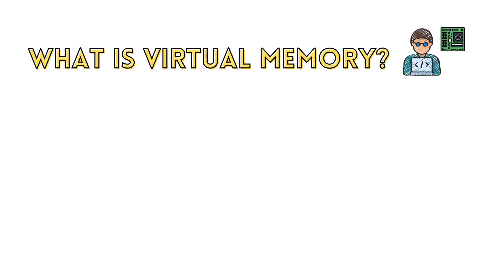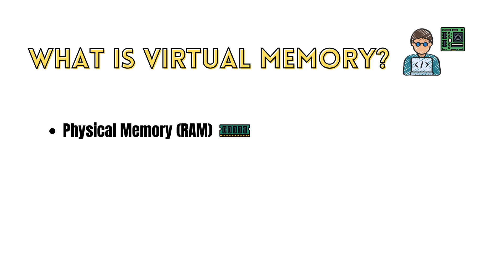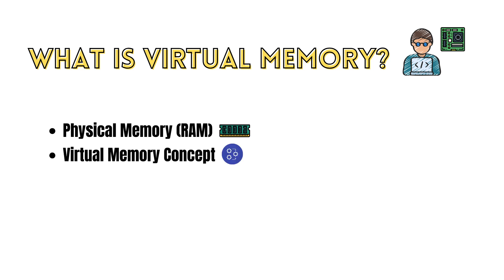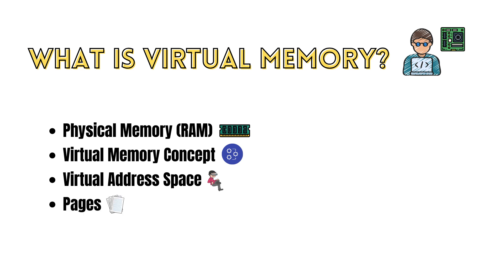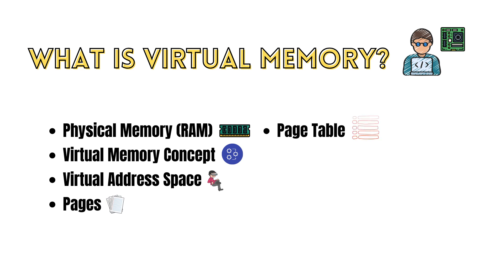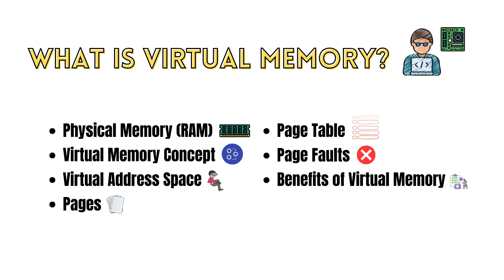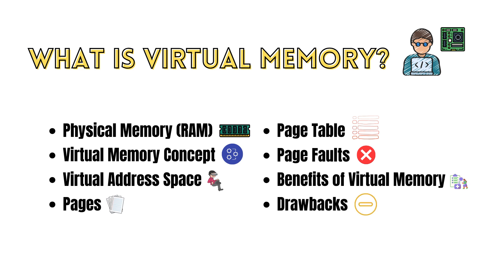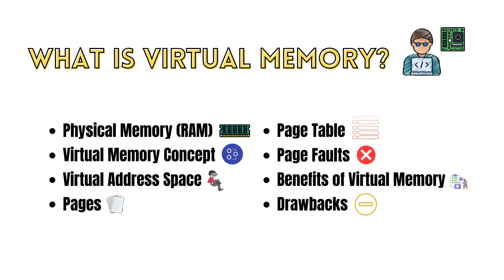What is Virtual Memory? - Computer Science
In this computer science tutorial, we will learn what is the virtual memory concept used in modern computers. You can find answers to the following questions about virtual memory by watching the video.

✅ What is physical RAM?
✅ What is virtual memory?
✅ What is virtual address space?
✅ What is a page in virtual memory?
✅ What is a page table in virtual memory?
✅ What are page faults in virtual memory?
✅ What are the advantages of virtual memory?
✅ What are the disadvantages of virtual memory?